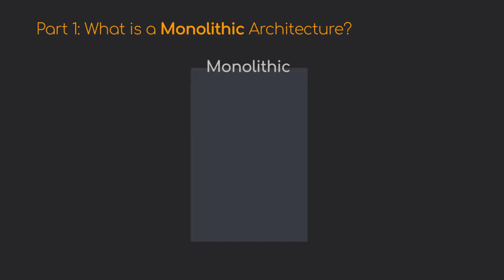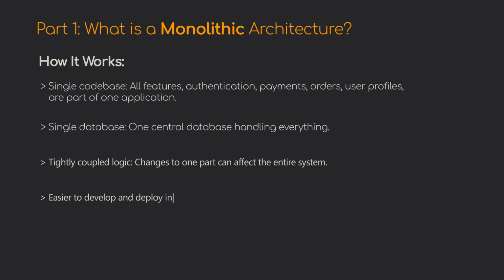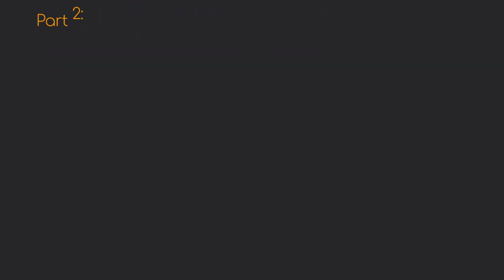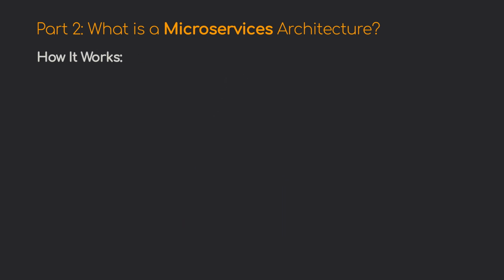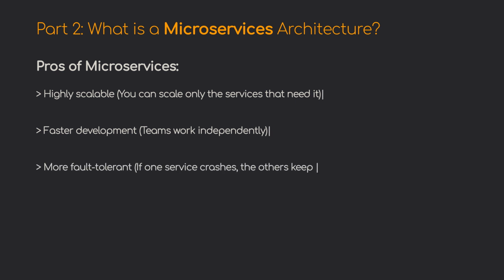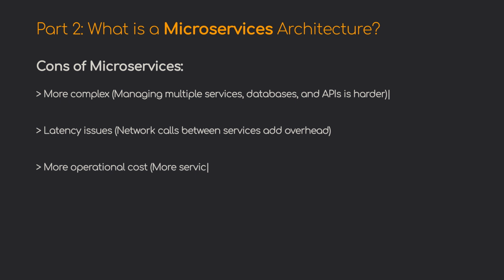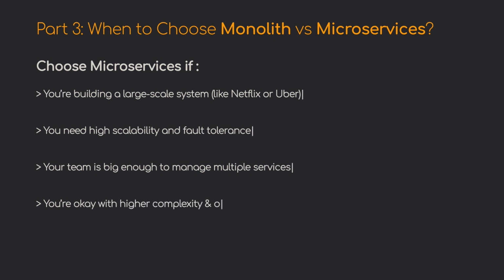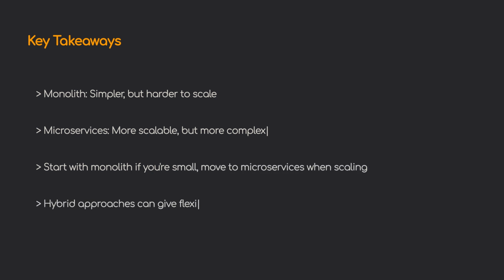Microservices vs Monolith Which Architecture Should You Choose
🚀 Monolith vs. Microservices – Which One is Right for You? 🚀

Choosing the wrong architecture can lead to scalability nightmares, slow deployments, and high costs! In this video, we break down the pros and cons of Monolithic and Microservices architectures

🔹 By the end of this video, you’ll learn:
✅ What Monolithic and Microservices architectures are
✅ The benefits and drawbacks of each approach

Drop a comment: Are you working with a monolithic or microservices architecture? Let’s discuss!